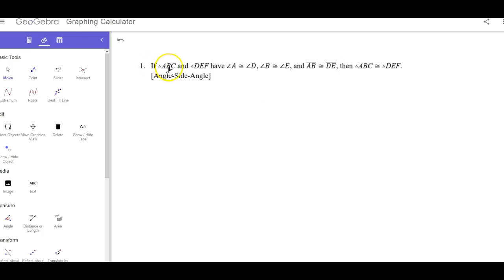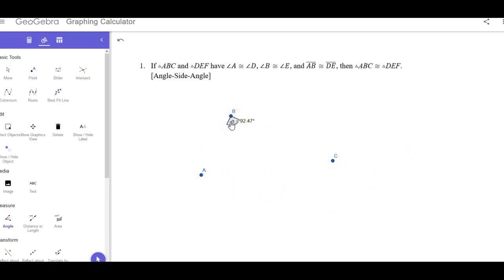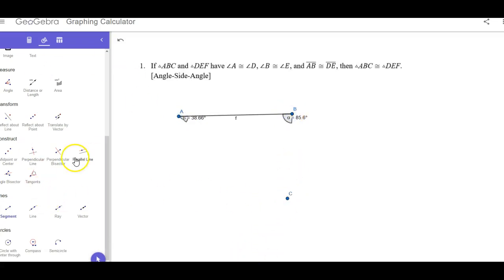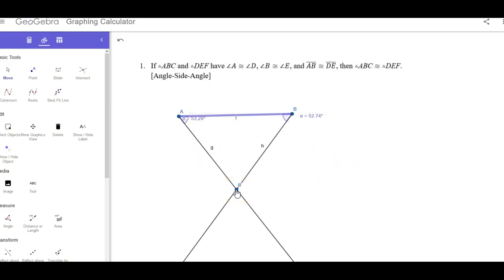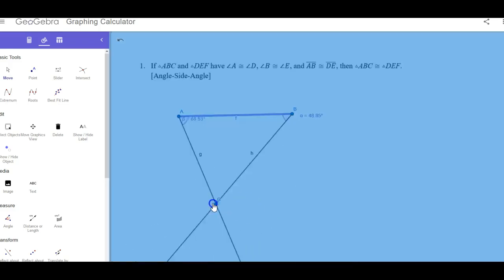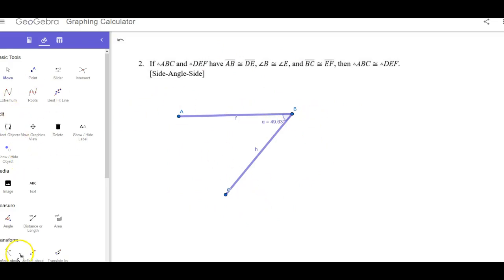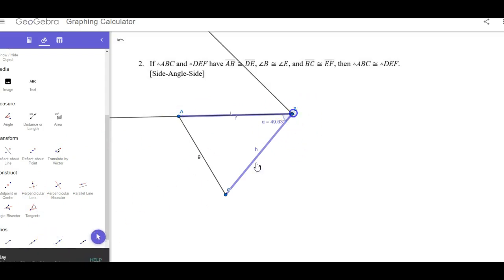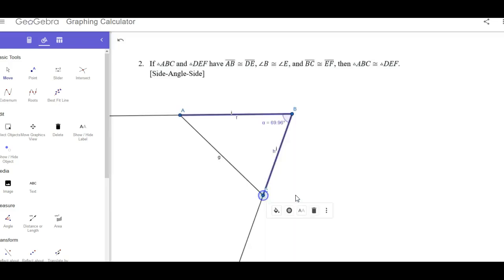ASA and SAS math Task 1 Unit 6